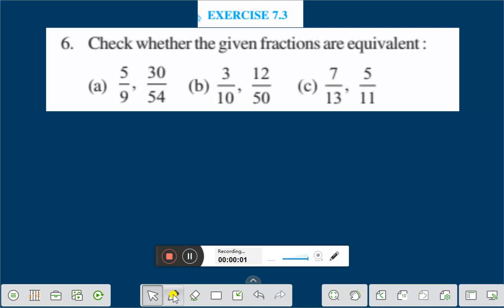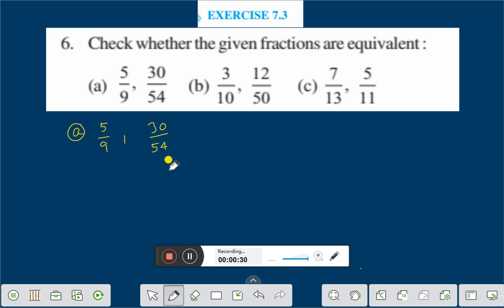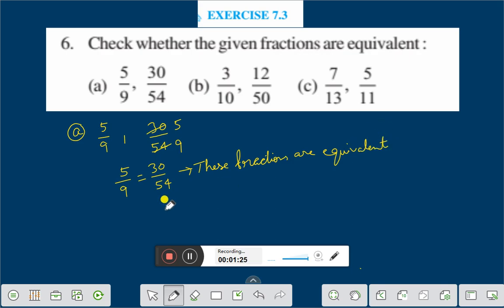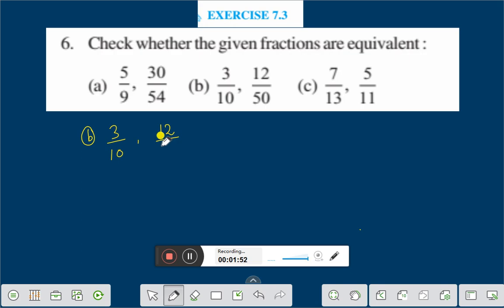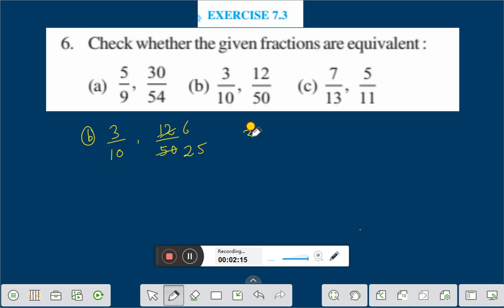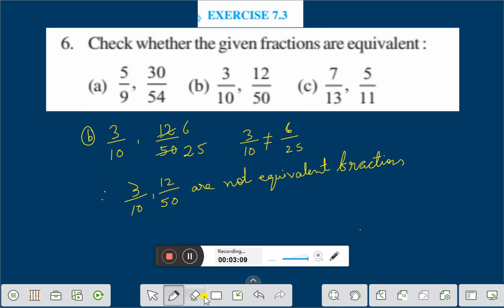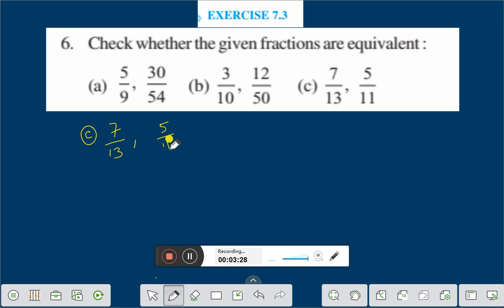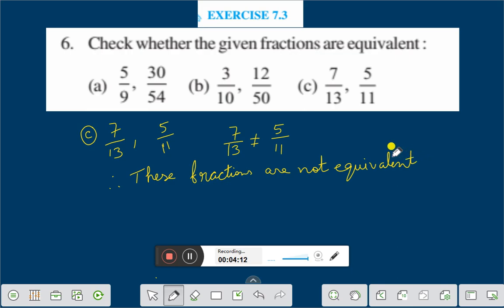EXERCISE- 7.3 ,Q.NO- 6 ,FRACTIONS,MATHS CLASS-6,CHAPTER-7